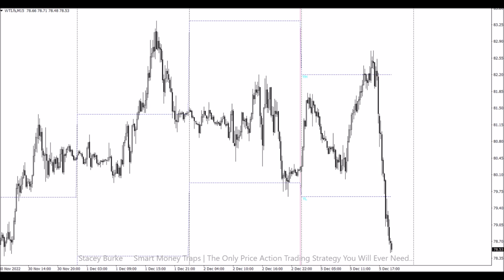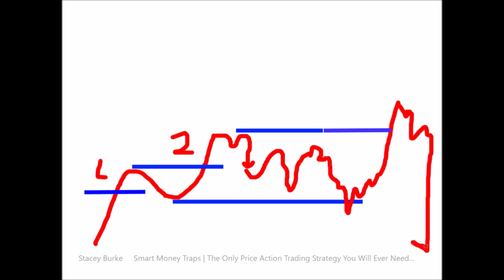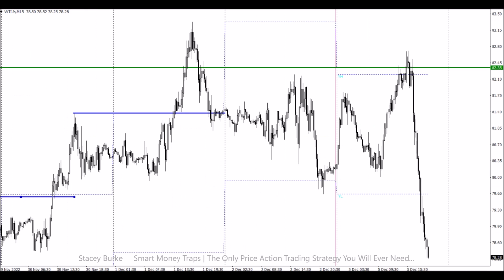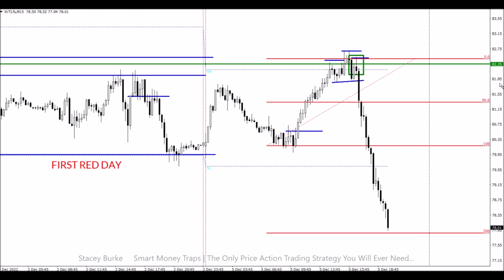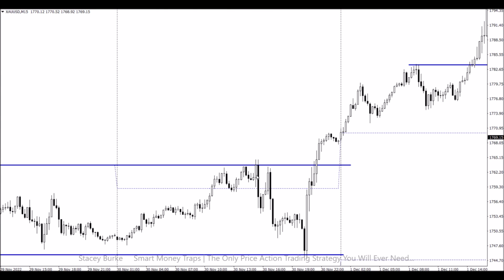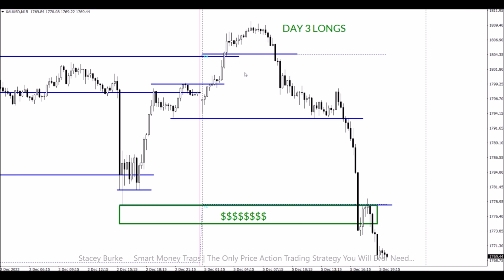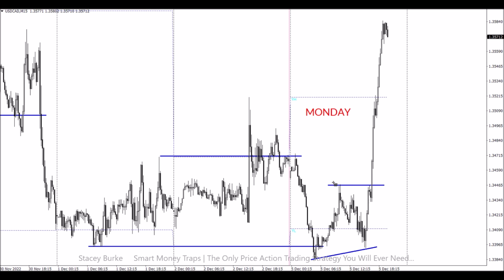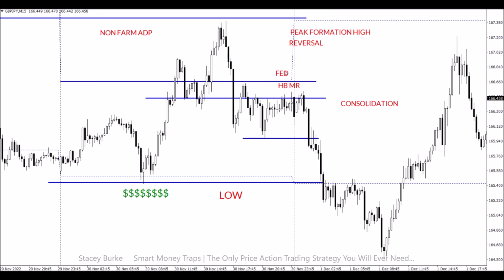Smart Money Traps (The Only Price Action Trading Strategy You Will Ever Need)